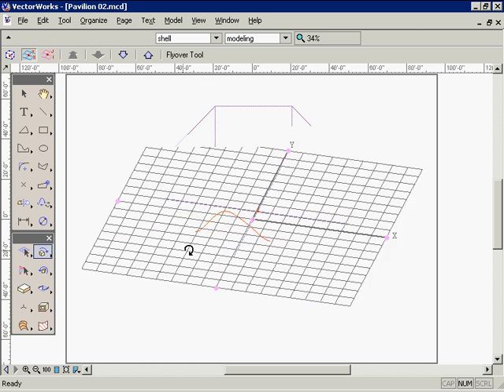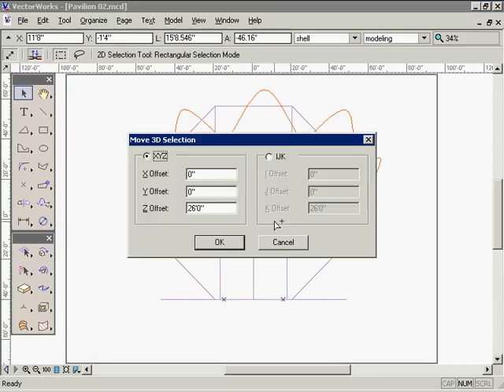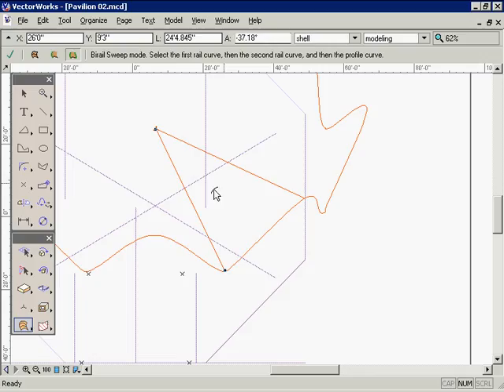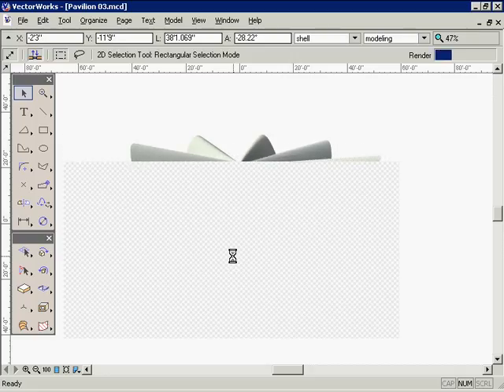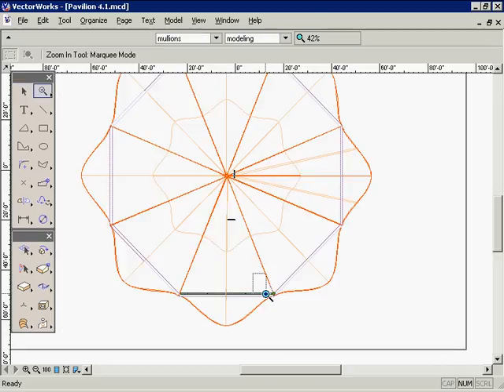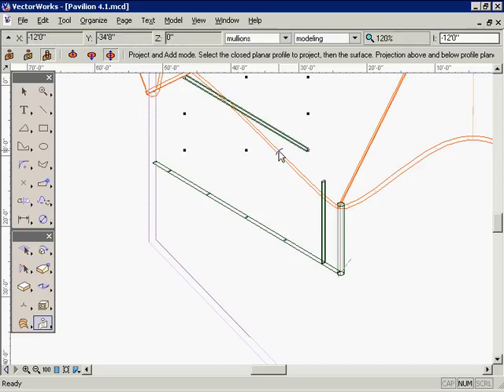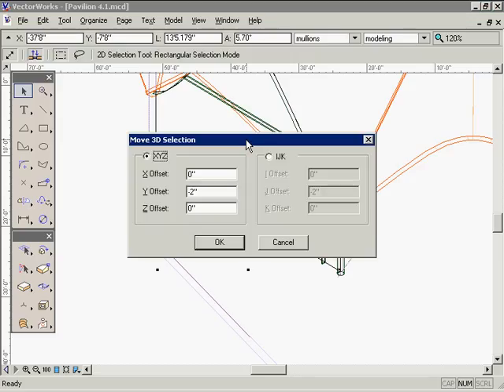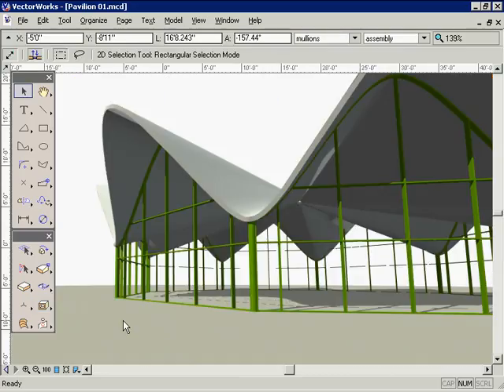VectorWorks CurvedForms Tutorial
VectorWorks 3d PowerPack Tutorial Series 5